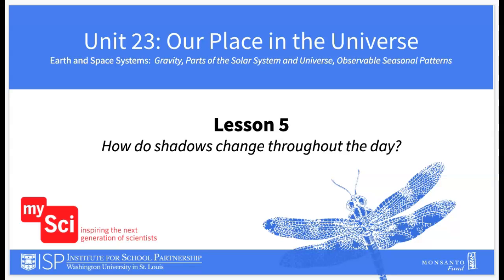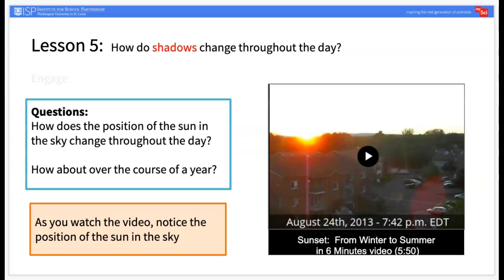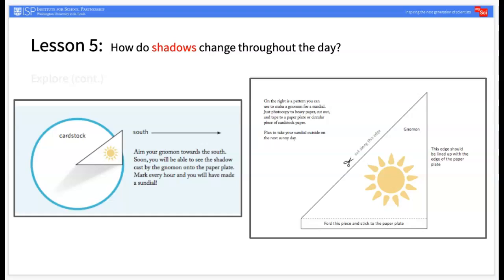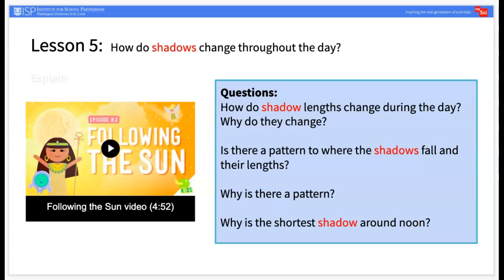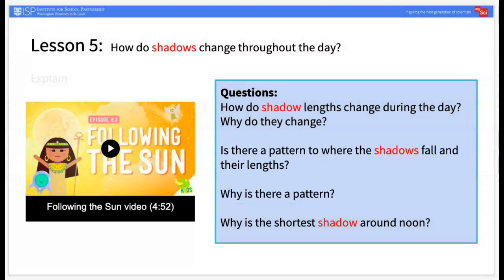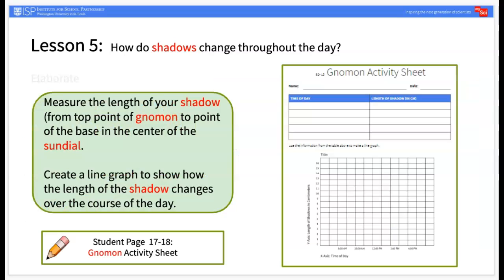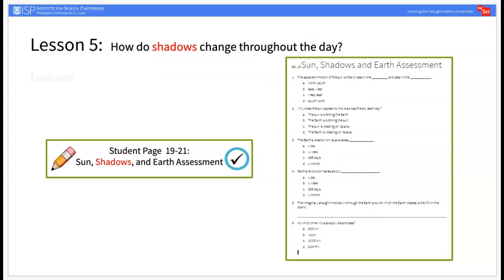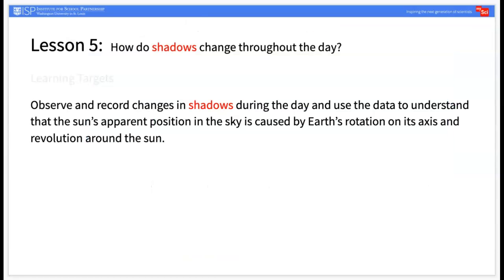mySci Unit 23 Lesson 5 Summary